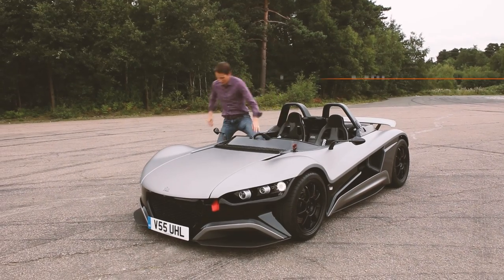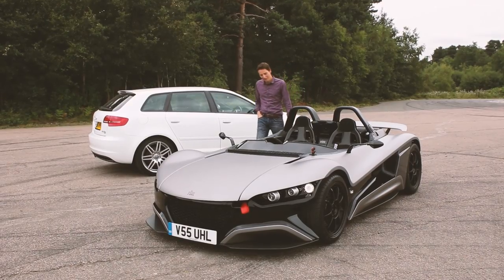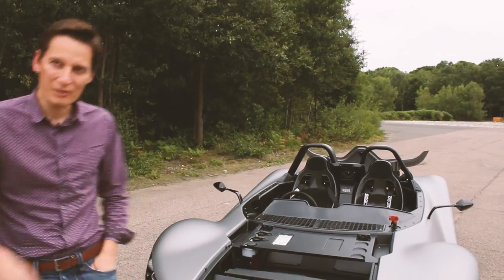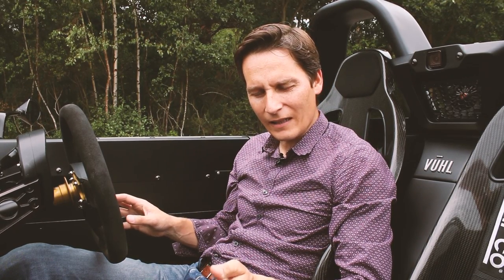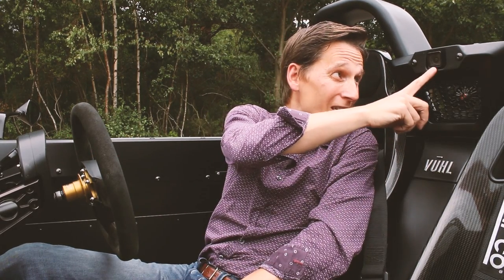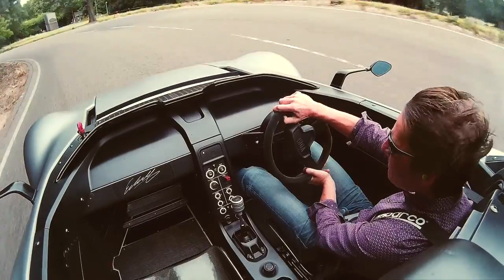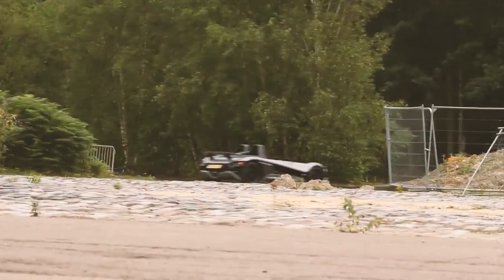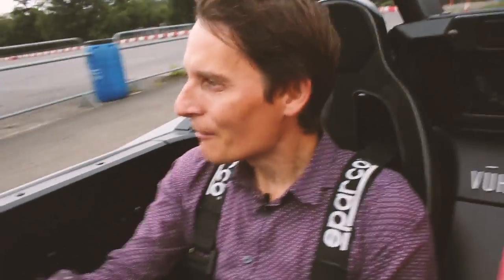Vuhl 05 track day car review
James Mills joins in the "Mexican wave" of sports cars with a drive of the Vuhl 05. Richard Hammond joked that Mexican sports cars would be feckless, lazy or flatulent if they resembled stereotypical Mexicans... was he on the money or talking out of his asadero?